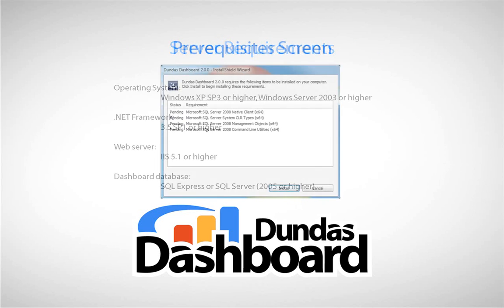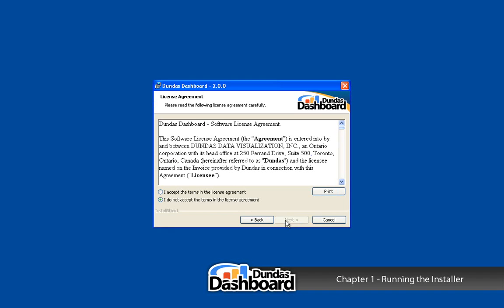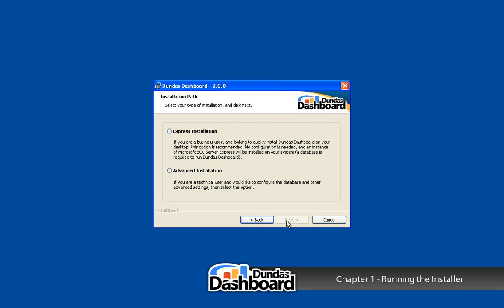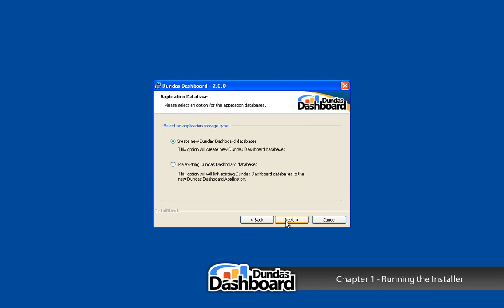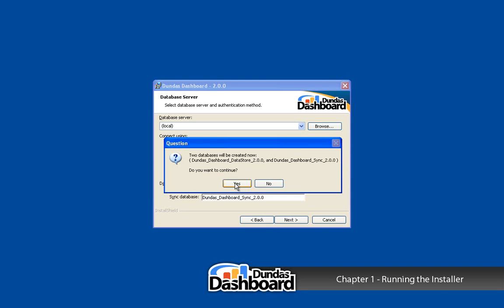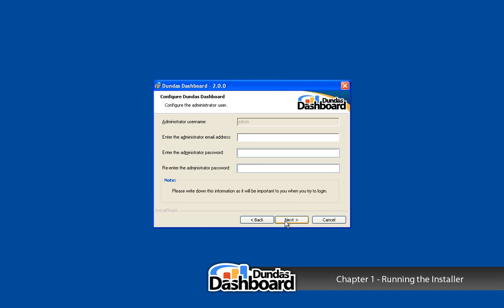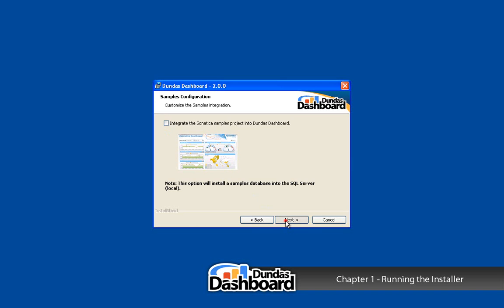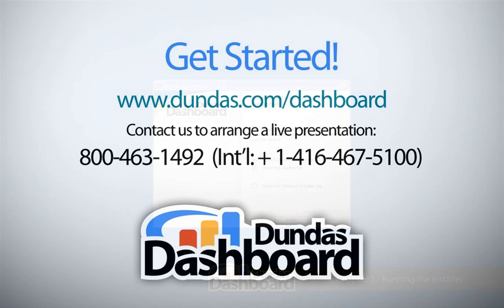1.0.1 Dundas Dashboard Installer - Dundas Dashboard Tutorial Series 1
Describes installation and configuration of Dundas Dashboard, the premier, web based business dashboard software offered by Dundas Data Visualization.